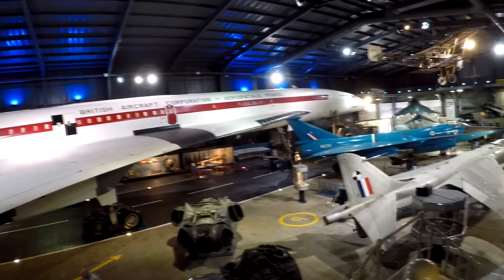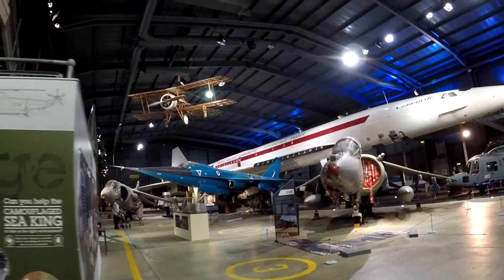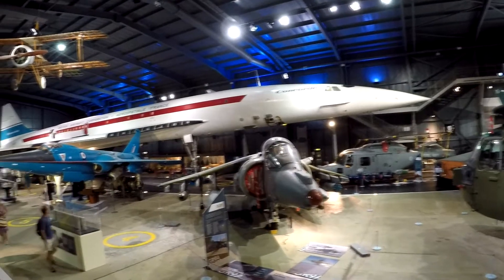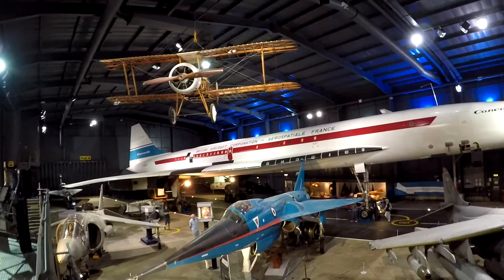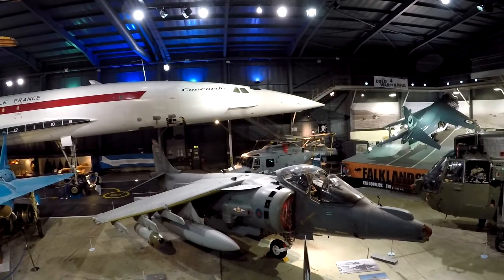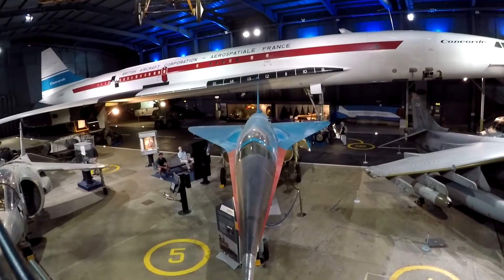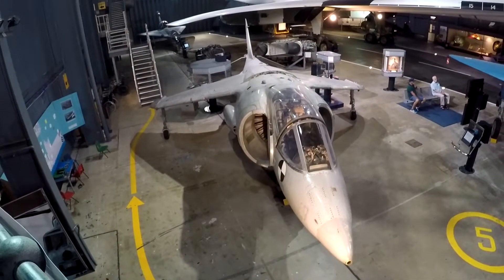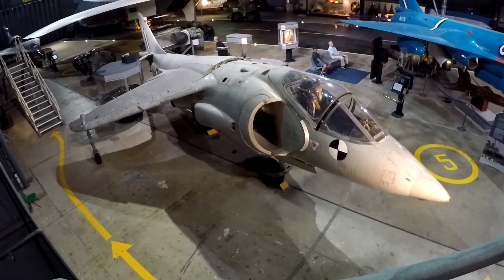Concorde 002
Concorde 002 the first British Built Concorde Built at Filton Bristol.
Built as a test aircraft it never carried passengers, now on display at the fleet airarm museum Yeovilton.
Of the 16 Concorde's  built for Air France and British Airways
This along with the French Built Concorde 001 tested and prooved the tech prior of Supersonic passenger flights.
At about the same time America's Boeing Company was also developing a supersonic aircraft which was later cancelled, at the same time they where delevoling the 747 the aircraft that revolutioned air travel in a different way. Passenger Numbers vs Speed.